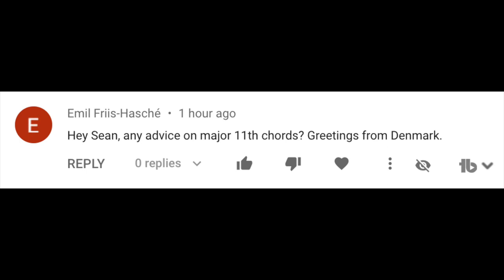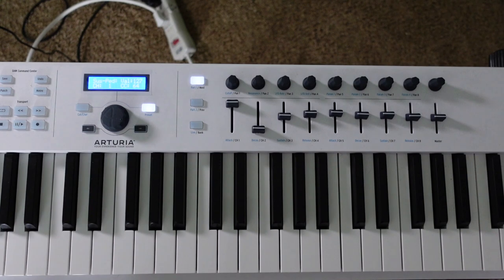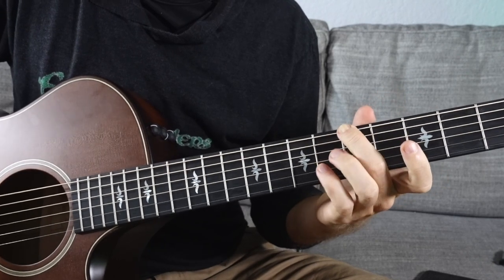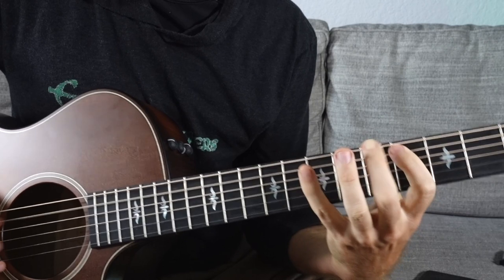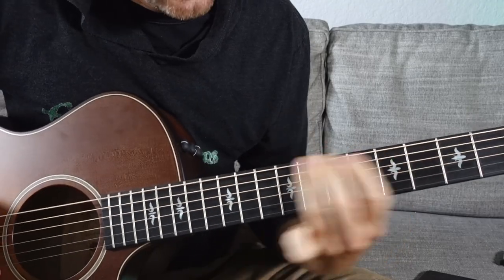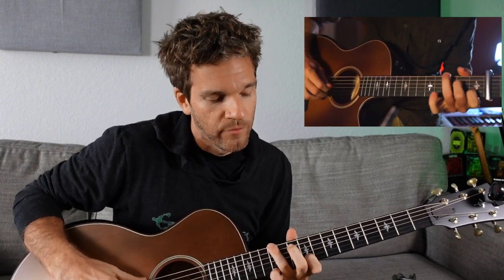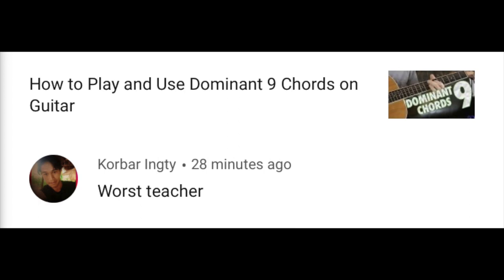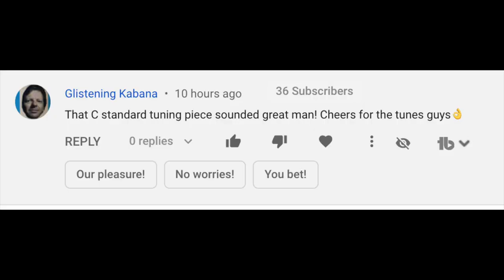How to Never Play a Major 11 Chord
Going over the reason nobody likes major 11 chords, the best Taylor Guitars, open C tuning, and of course Elliott Smith.

Check out the music:
🍀  Emeryld Ryders